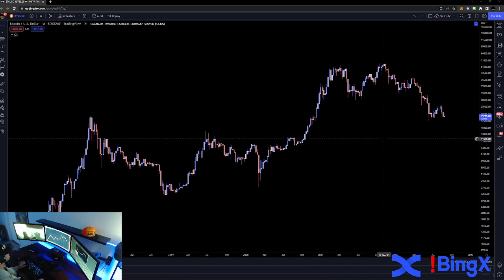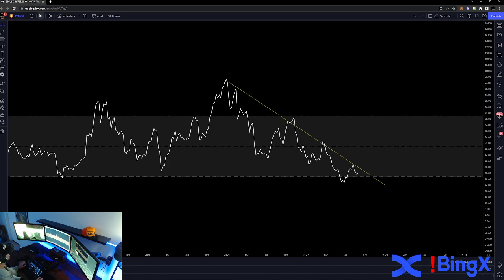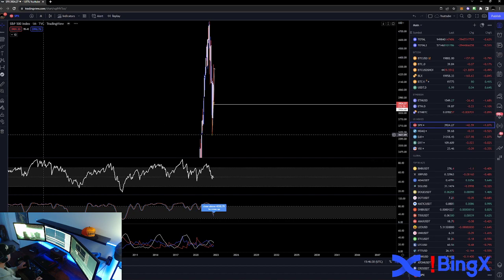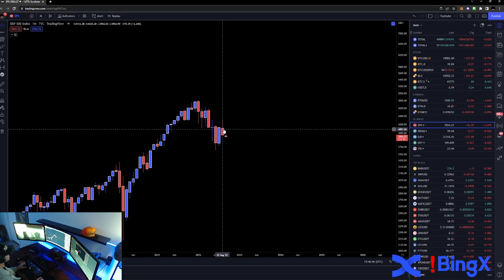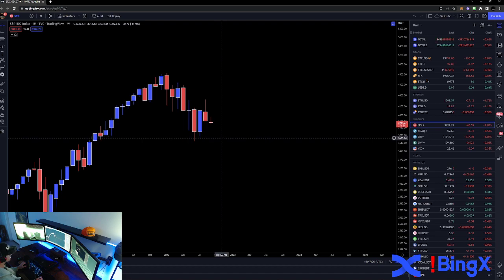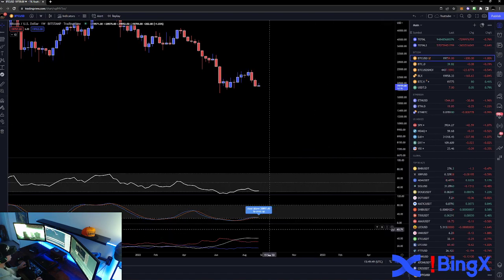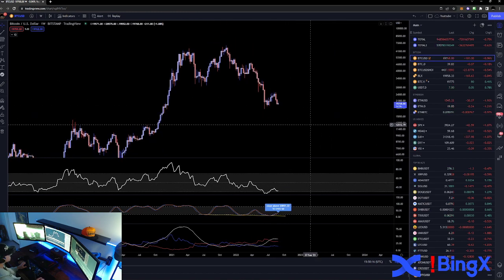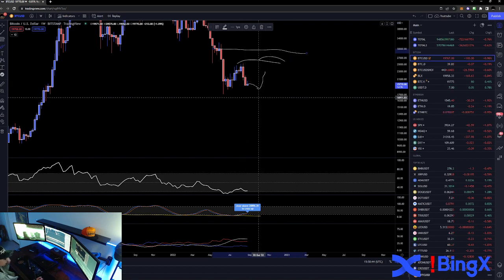BITCOIN MACRO DIRECTION SERIES, DOWN TO GOBLIN TOWN PART 2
Second part of a three part series discussing the three directions of bitcoin in the near future. Down if we lose lows of S&P and talking about outside factors that could take us to new lows.